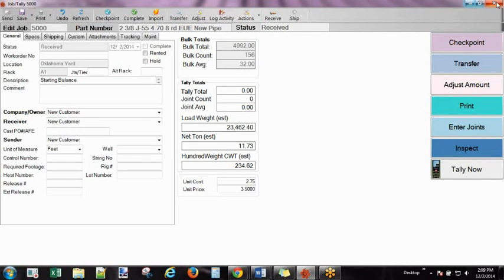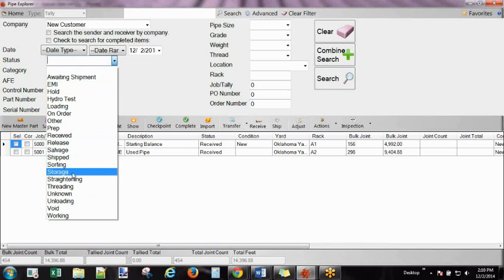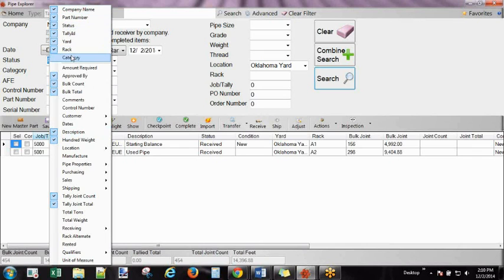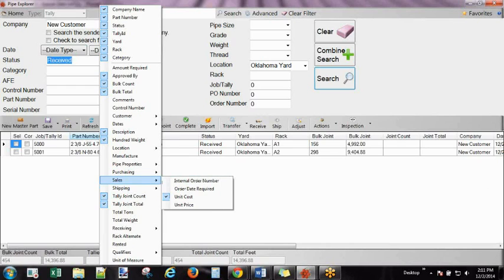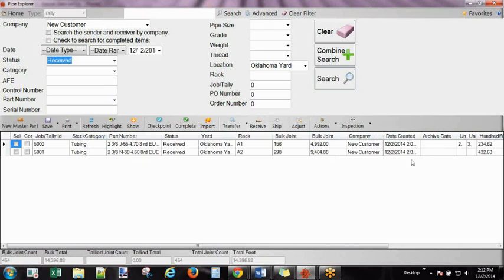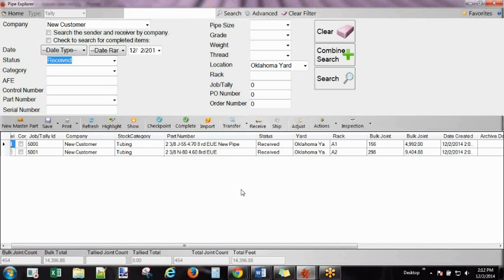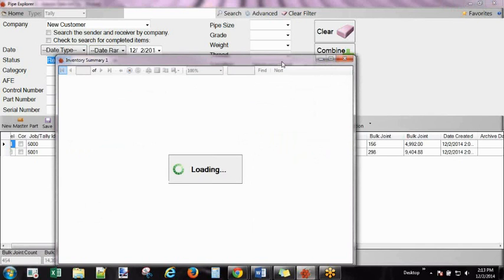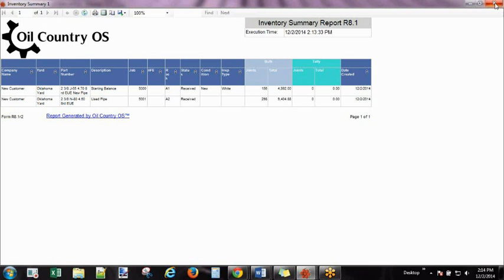Using Pipe Explorer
This video will cover how to use the Pipe Explorer in Oil Country OS.